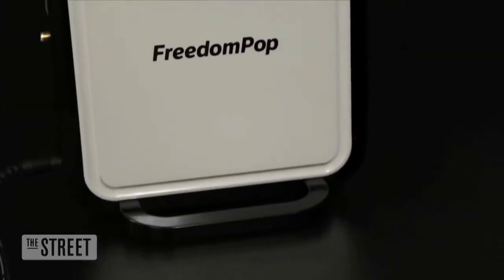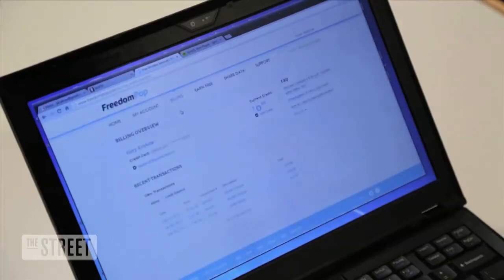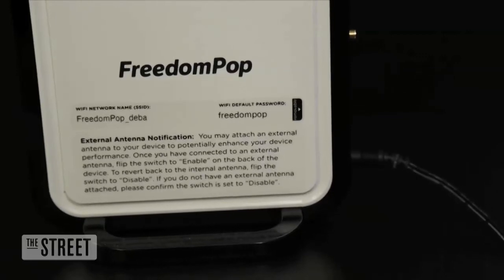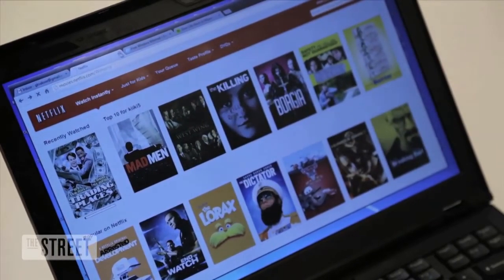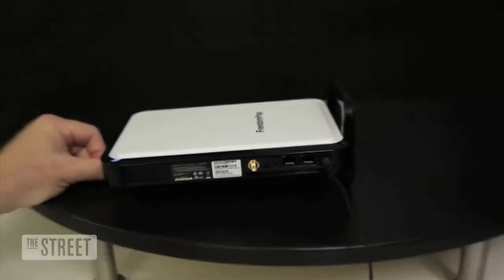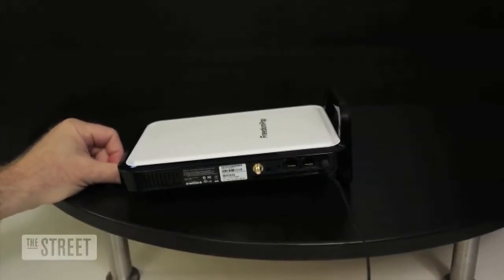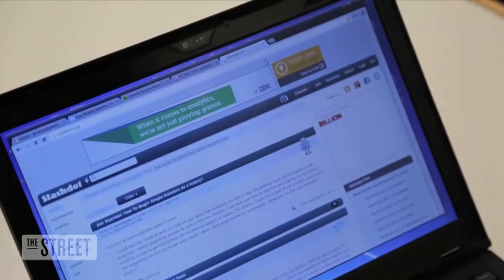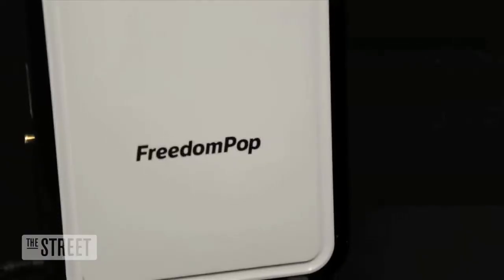Freedompop: An Affordable High-Speed Internet Provider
Senior Technology Correspondent Gary Krakow tried living with FreedomPop's cellular-based, wireless Internet service and believes it's could be an inexpensive option to FiOS or cable-based services.